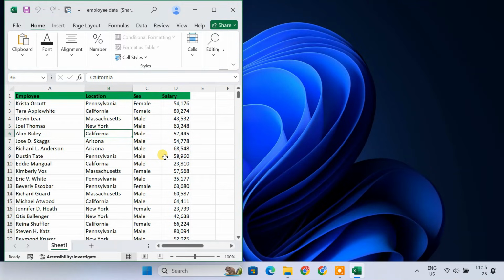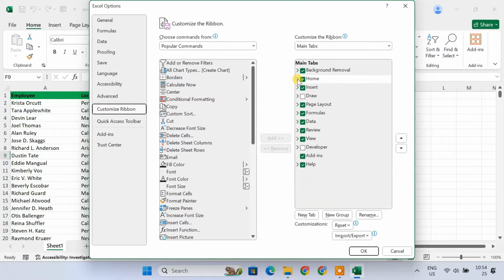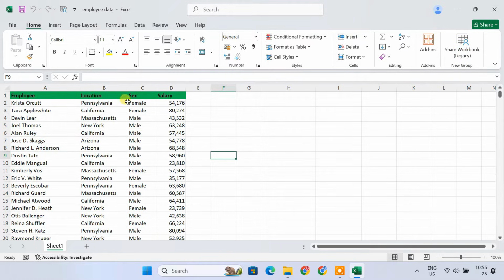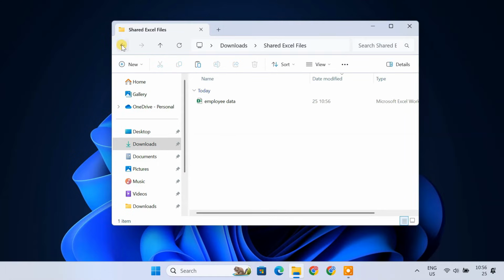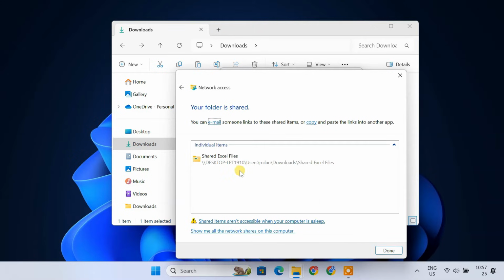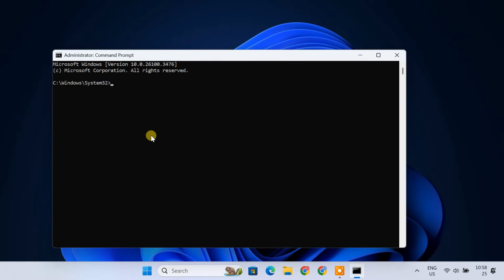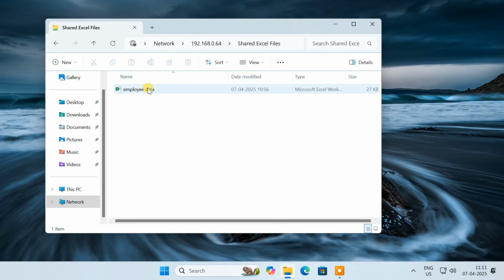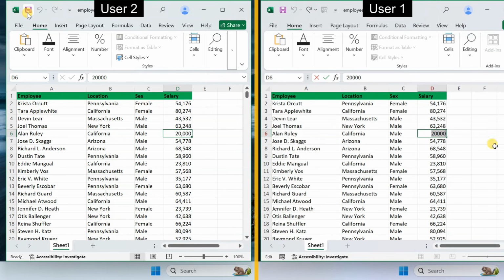Allow Multiple Users to Edit an Excel File at the Same Time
In this step-by-step tutorial, I’ll show you how to allow multiple users to edit the same Excel file at the same time over a local network (LAN). This method uses Excel’s built-in Share Workbook (Legacy) feature to enable real-time collaboration without needing OneDrive or cloud services.

This is perfect for offices, schools, or home networks where multiple computers are connected to the same Wi-Fi or Ethernet network.

✔ Share an Excel file over LAN
✔ Edit from multiple computers simultaneously
✔ Real-time collaboration without cloud storage
✔ Works on Windows Excel versions